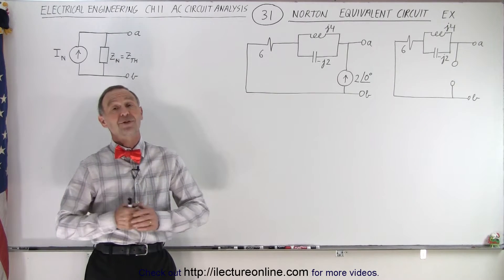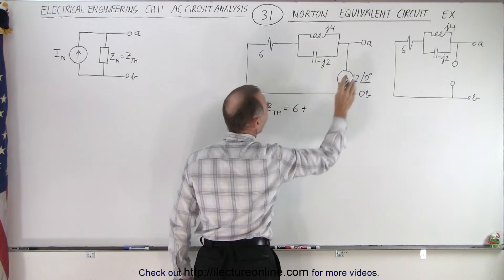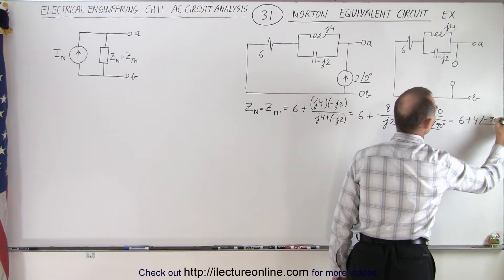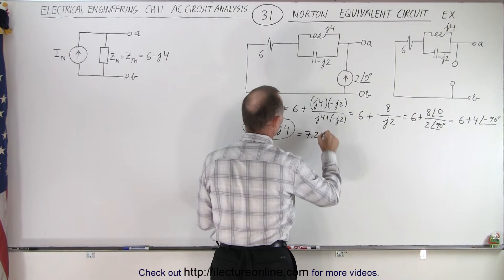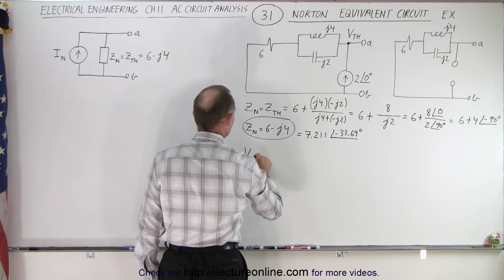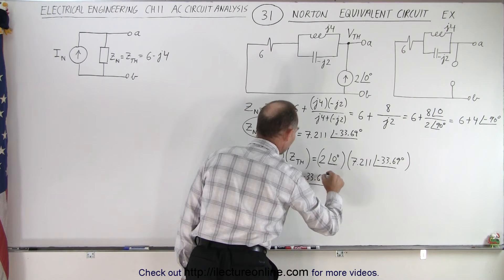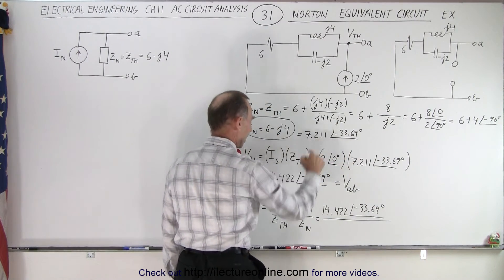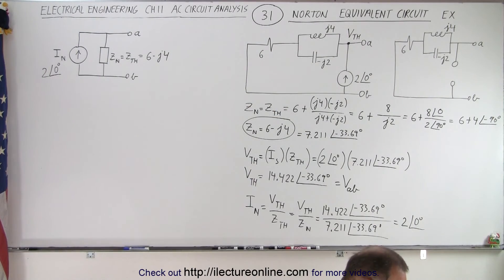Electrical Engineering: Ch 11 AC Circuit Analysis (31 of 34) Norton Equivalent Circuit: Ex.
We will find the Norton Equivalent current, I=?, using the Norton Equivalent circuit.
(Our dog, Tapi, makes an appearance at the end of the video.)